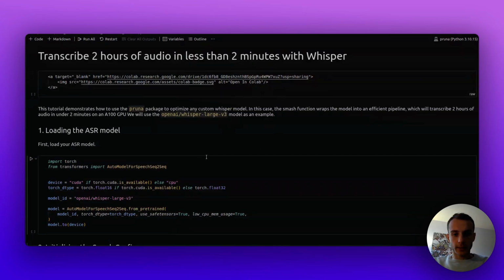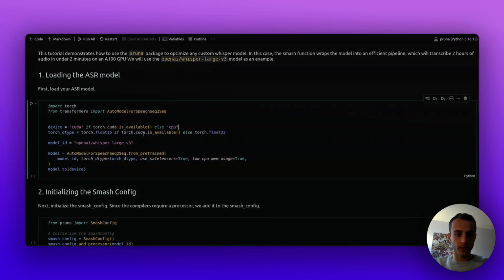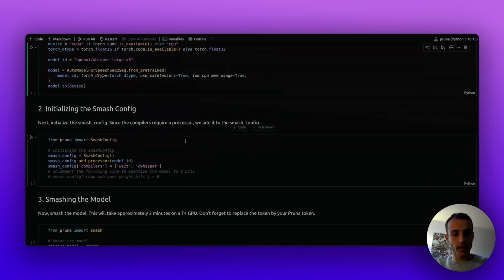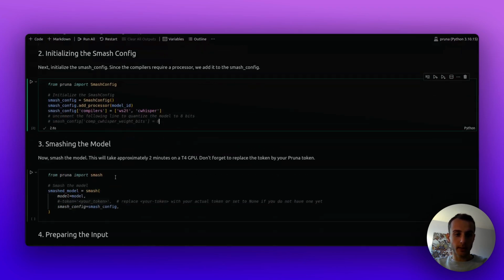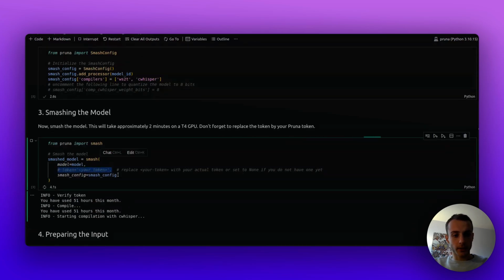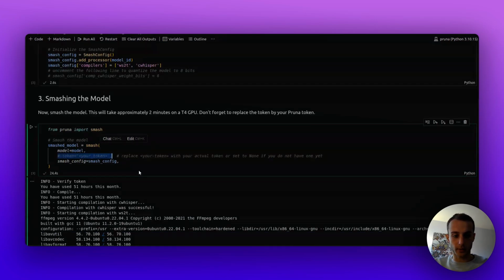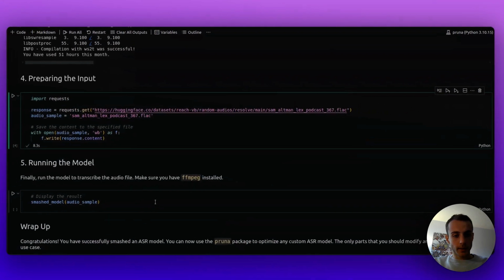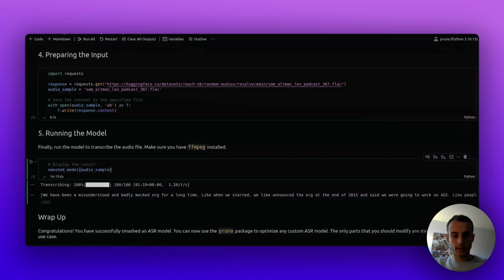Smash Audio Transcription Models like Whisper with Pruna AI 🔍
In this tutorial, we show how to compress an audio transcription model to make it more efficient with Pruna AI.

Enjoy the Quality and Efficiency!

Why Pruna AI?
Pruna provides a model optimization framework that enables the delivery of faster, more efficient models with minimal overhead, making the AI solutions smaller, cheaper, faster, and greener.